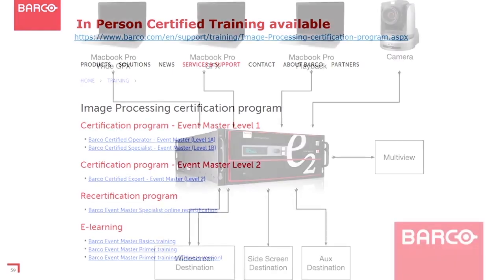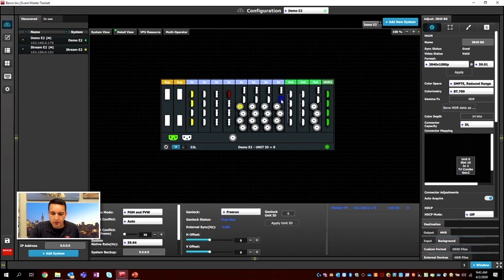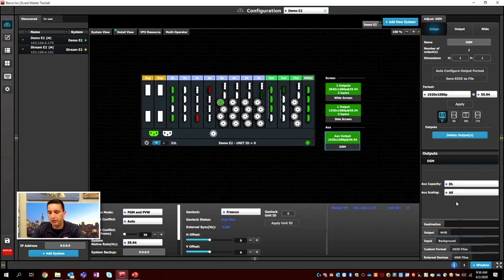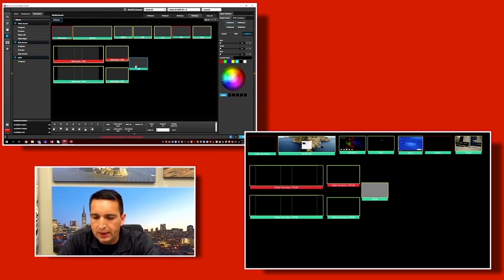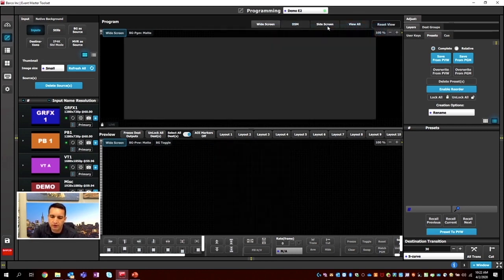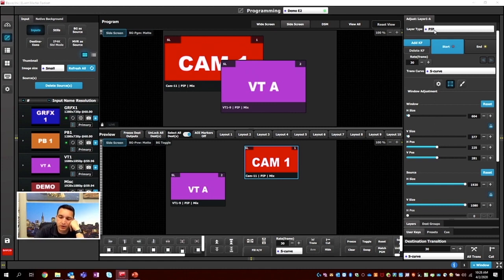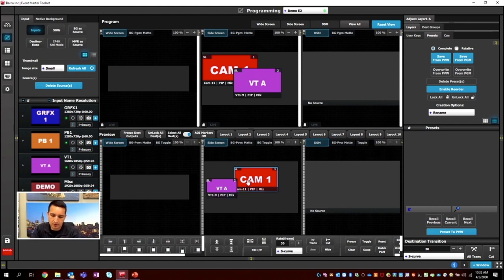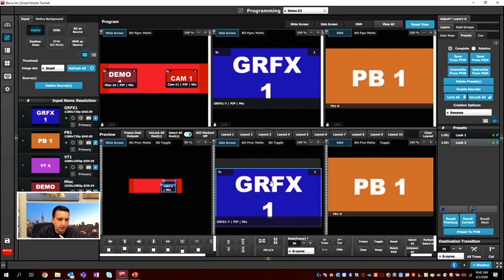Barco Image Processing Event Master Basic Setup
This video shows how to setup Barco's Event Master Series Processor.